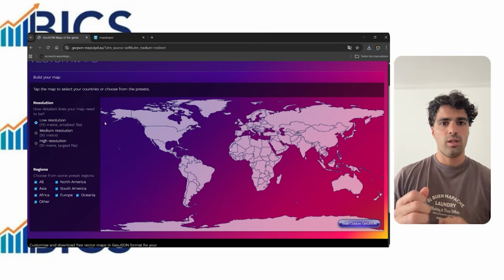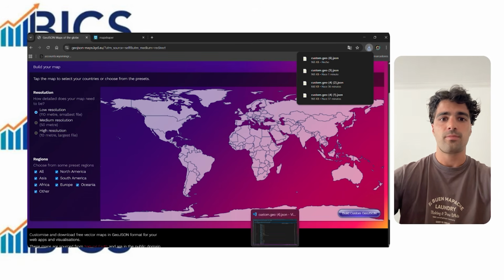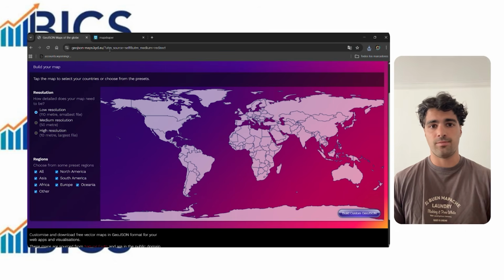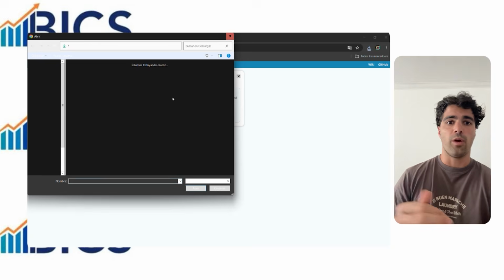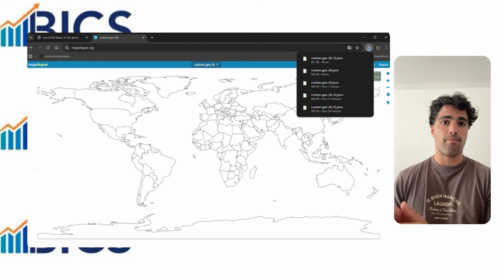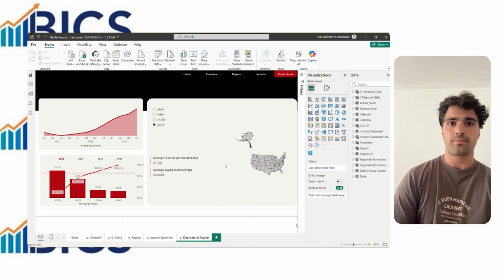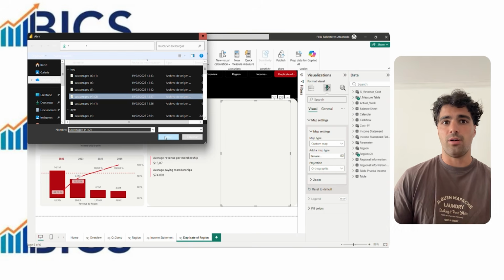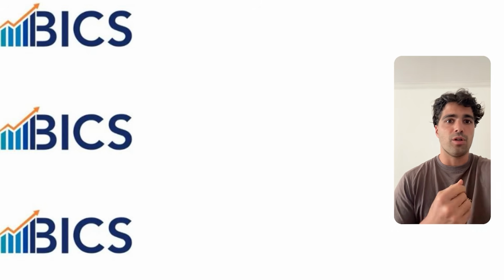How to Build World Map Visuals in Power BI | Full Tutorial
In this video, you'll learn how to build a custom world map in Power BI using the Shape Map visual. This technique allows you to create geographic visualizations tailored to your business regions, such as LATAM, EMEA, APAC, and North America, instead of relying on default country or continent groupings.

We start by downloading a shapefile containing global geographic boundaries, then modify the region definitions to match our own business structure. After editing the geographic data, we convert the file into TopoJSON format, which is optimized for use with Power BI Shape Maps.

Once the file is ready, we import it into Power BI and connect it with our dataset to create a fully customized geographic visualization.

📌 In this video you'll learn:
• What shapefiles are and how they work
• How to convert shapefiles to TopoJSON
• How to enable and configure the Shape Map visual in Power BI
• How to create a fully customized global dashboard map

This method is extremely useful for global dashboards, regional comparisons, and corporate reporting, where standard geographic hierarchies don't match business needs.